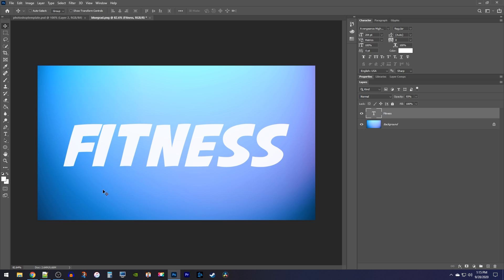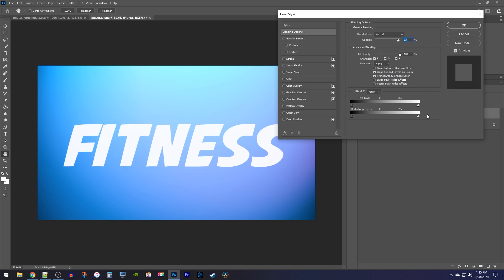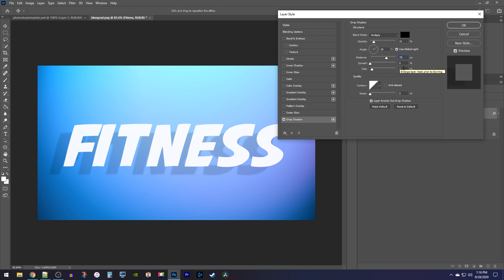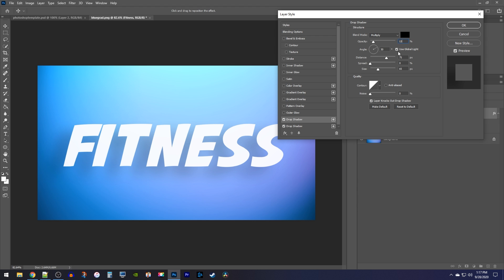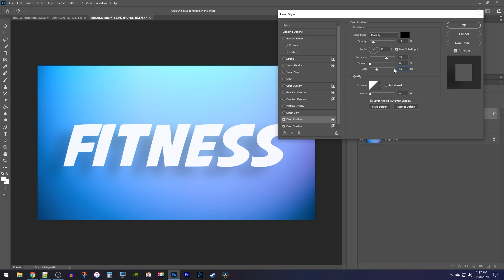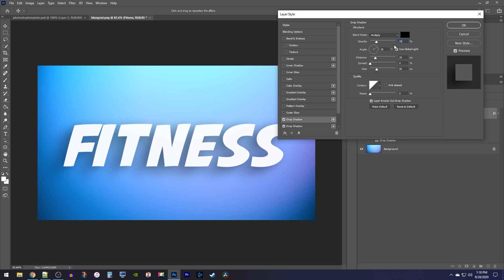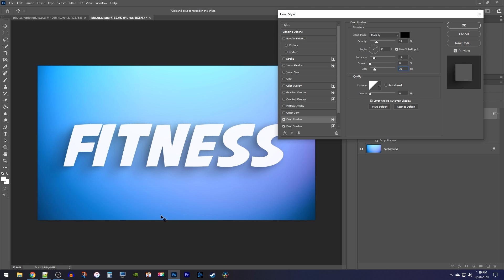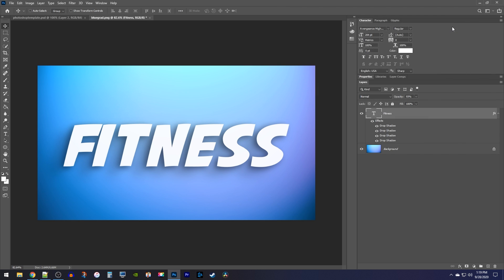How to make the PERFECT Text Drop Shadow in Photoshop CC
A tutorial on how to add a drop shadow to text in adobe Photoshop cc.